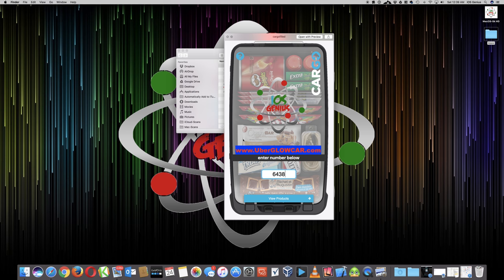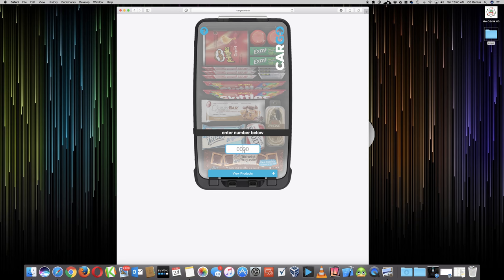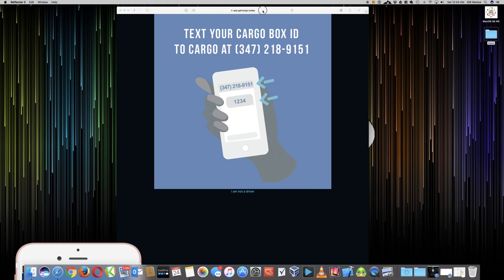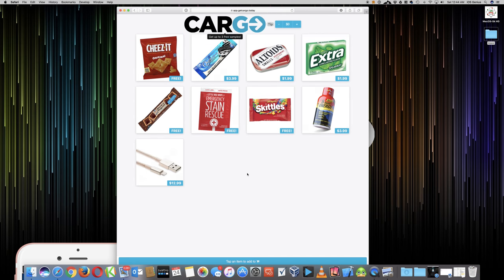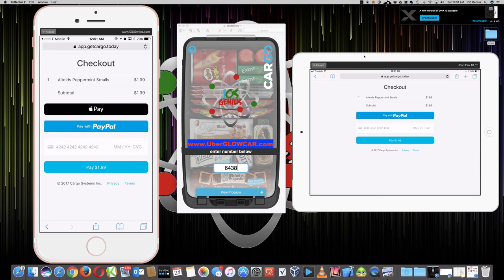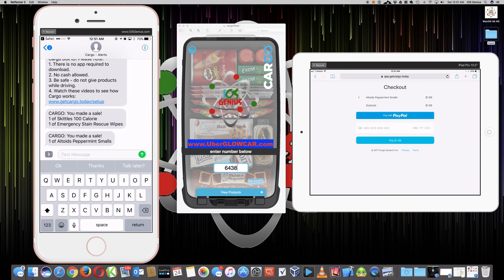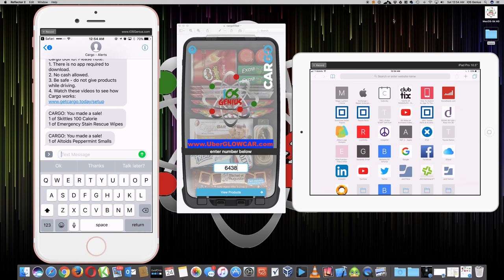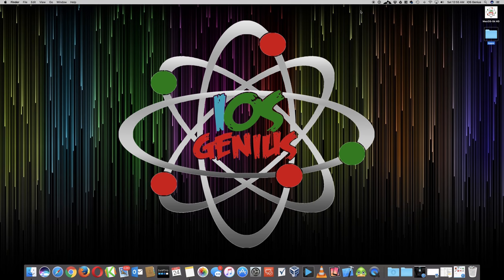CARGO Menu LIVE - How to purchase an Item and see available items - iOSGenius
Welcome to the iOS Genius Channel - This is how to use and purchase the items if person who is interested from their Mobile, Laptop, Tablet device - Here is shown on my iMac 5k, 10.5" iPad Pro and iPhone it is so so simple to buy. -

► Jamf Now / Casper Suite:
Invite Code - up to 3 free iOS Devices to Manage: